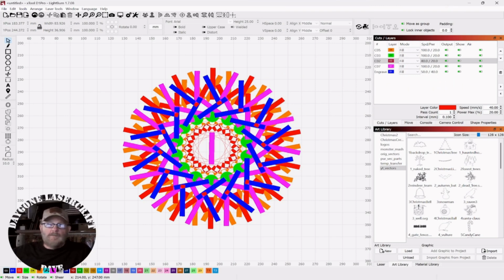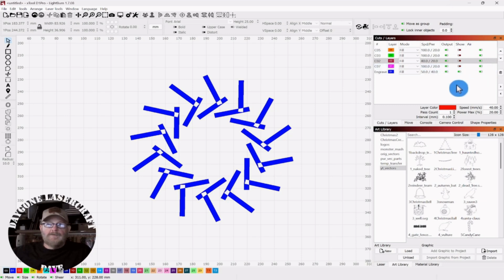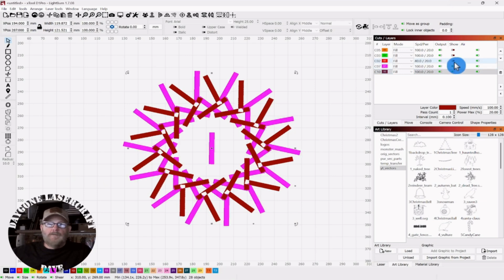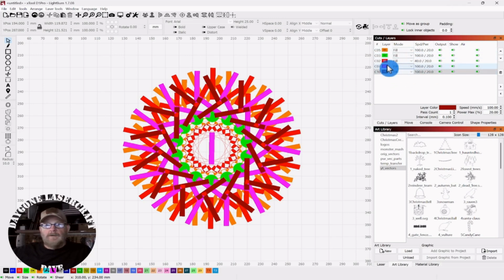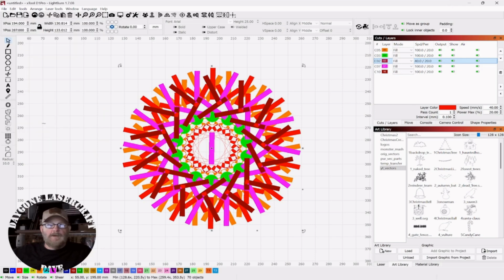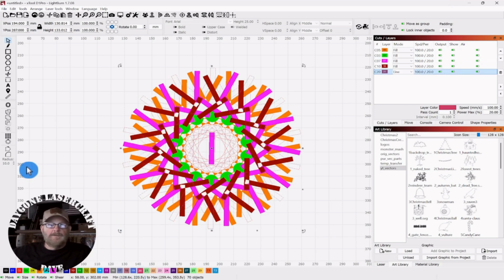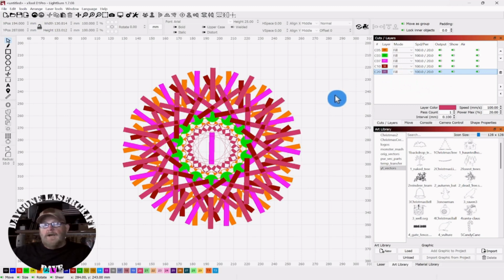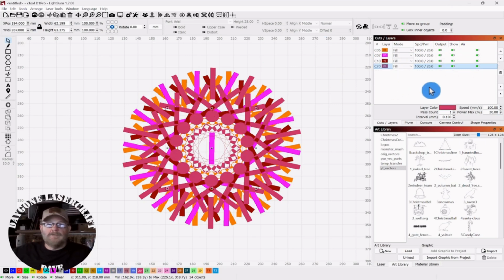Edit Layers Like a Pro in Lightburn! 87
Want to make precise edits in Lightburn without messing up your entire project? In this quick tutorial, you'll learn how to easily select and modify entire layers—without touching anything else. Master this simple but powerful trick to streamline your laser cutting workflow!

Chapters:
0:00 Tutorial info
0:25 Lightburn step-by-step
2:20 Closing remarks